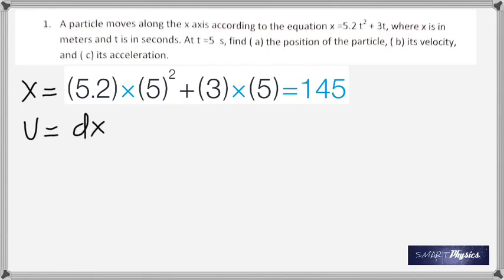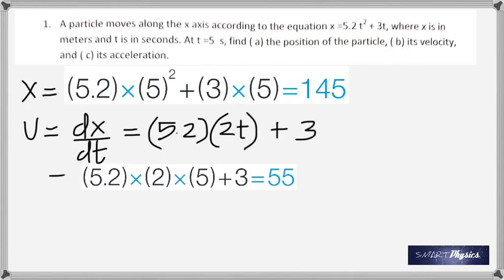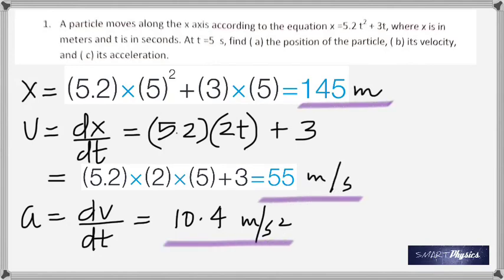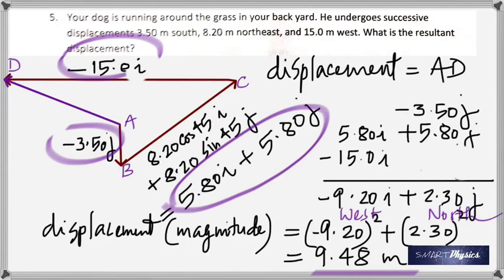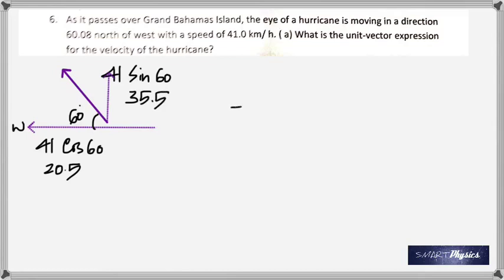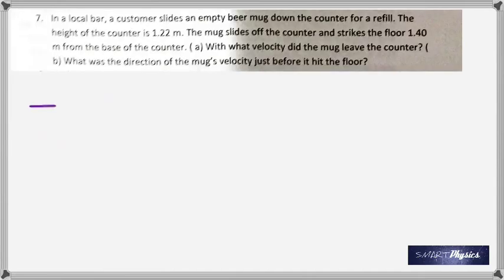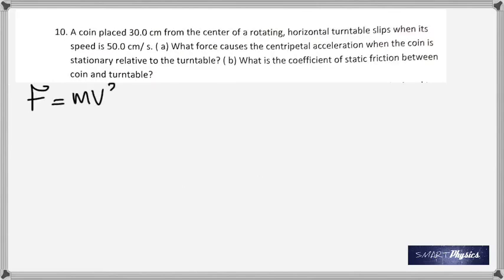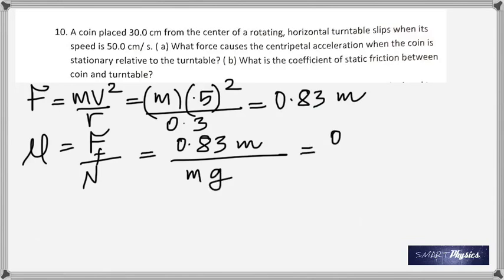24 Question Final Review for University Physics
The Final Review Spring 2014